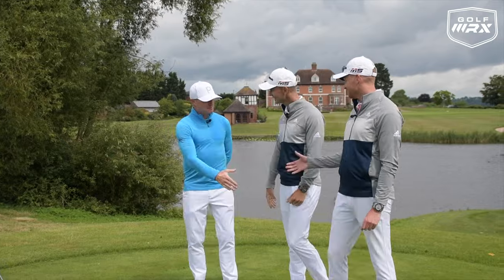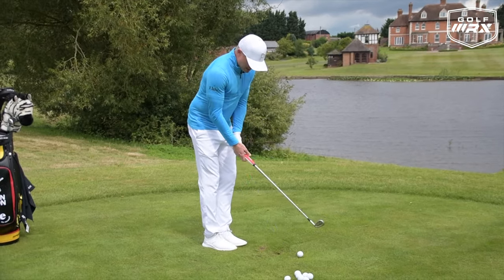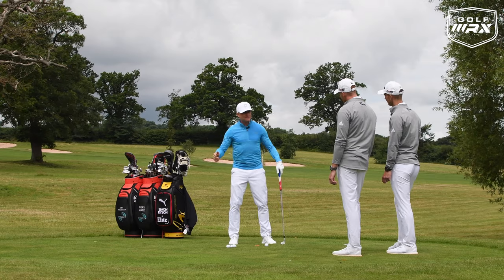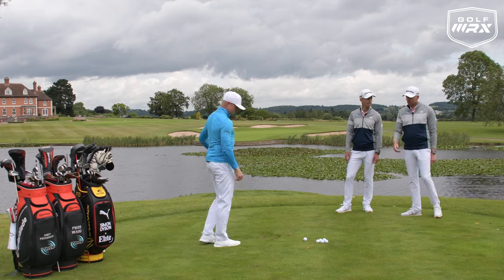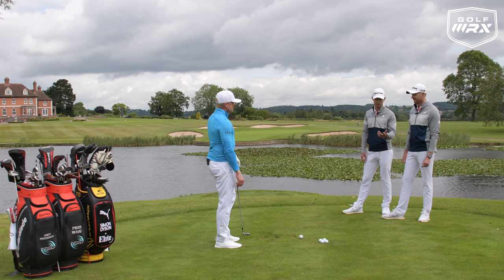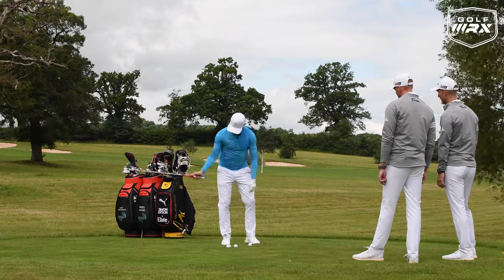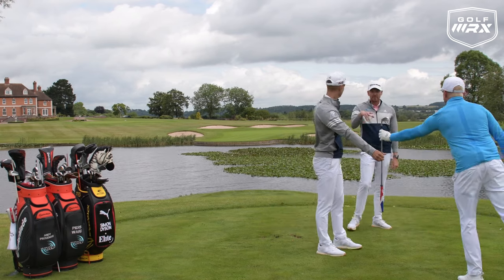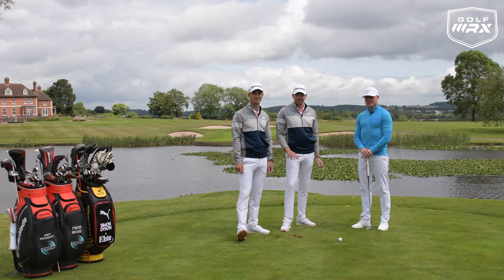3 Drills That Will TRANSFORM Your GOLF SWING | Me and My Golf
Check out our exclusive Golf Schools by clicking here🏌️⛳ 3 Drills That Will TRANSFORM Your Golf Swing - In this weeks Impact Show, we have a special guest in 6 time European Tour winner Simon Dyson. He talks us through 3 drills that made him so prolific on tour and he believes these drills are good enough to TRANSFORM every golfers game!

Visit Me And My Golf online and become a part of our golfing community.

 ⛳️ Access to over 1000 videos EXCLUSIVE to our members for all golfing abilities.
⛳️ 4/6 week coaching plans from breaking 100 to fixing your slice & improving your golfing fitness.
⛳️ Join the conversation in our online golf community.
⛳️ Fix faults specific to you with our shot fixer.
⛳️ Blogs, Vlogs, and Podcasts with special guests from all over the golfing world.

Click the link below and go straight to one of our many video vaults to get a taste of Me And My Golf now.

Watch week 1 of our Break 100 - FREE

Watch week 1 of Break 80 – FREE

Watch week 1 of Slice To Draw – FREE

Watch week 1 of Flexible in 15 – FREE

Watch week 1 of Secrets To Lower Scores - FREE